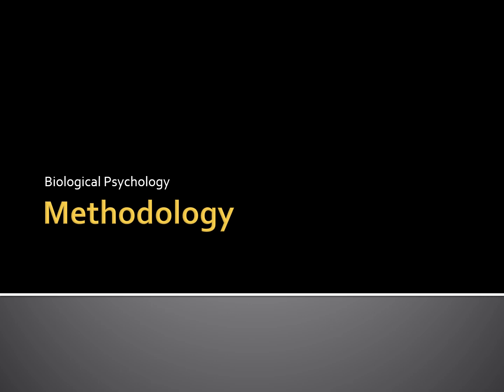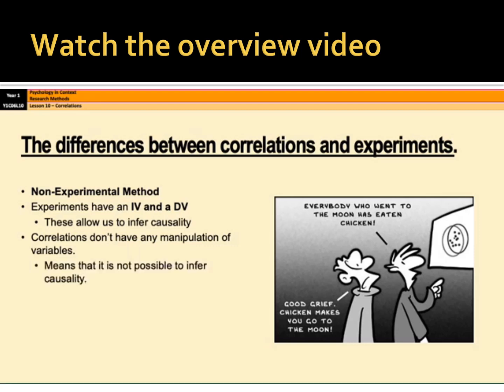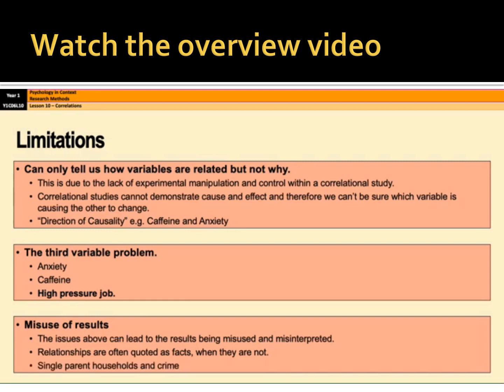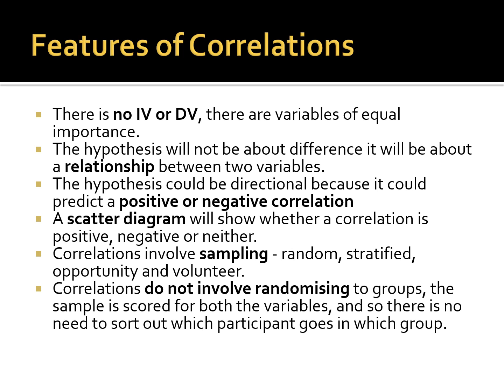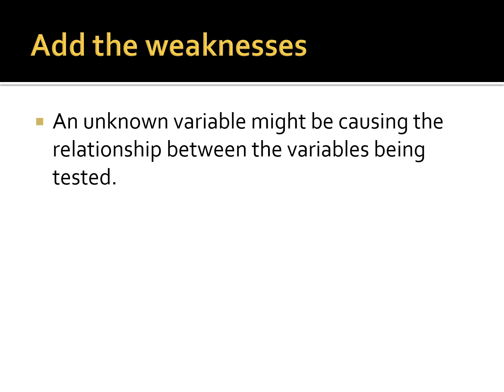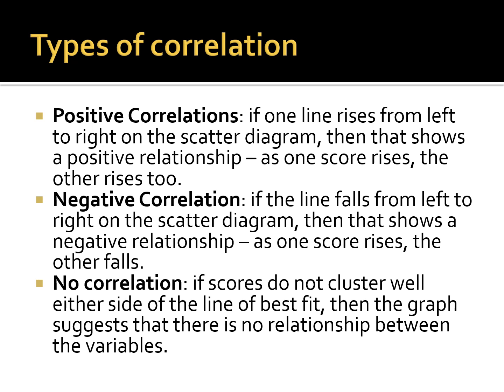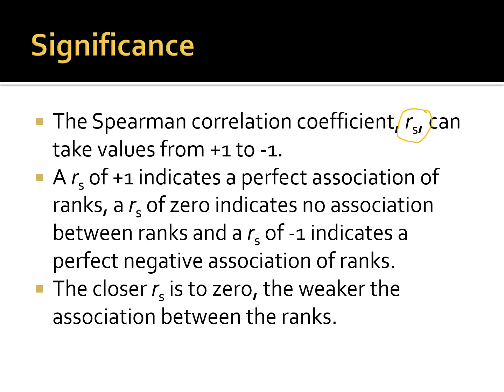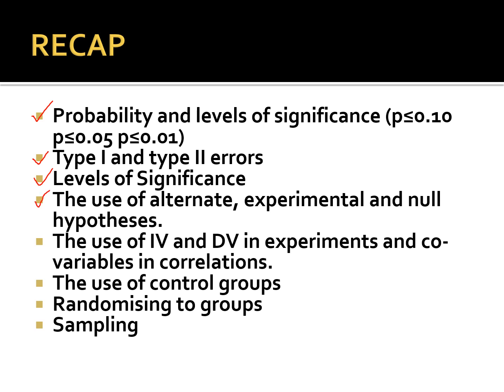Biological Psychology Correlational Research Method Lesson 2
Lesson 2 of 2 for the Biological Psychology research method of correlations, with Lesson 1 covering brain scanning techniques. These are aimed mainly at Pearson Edexcel but would be relevant for AQA or OCR A Level Psychology and GCSE Psychology. These are designed to go with a student workbooklet which can be found